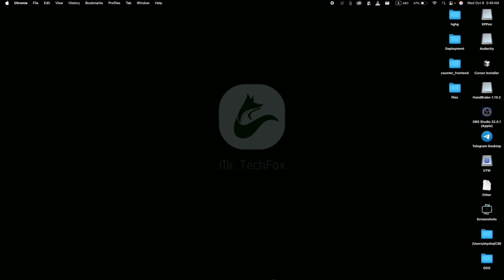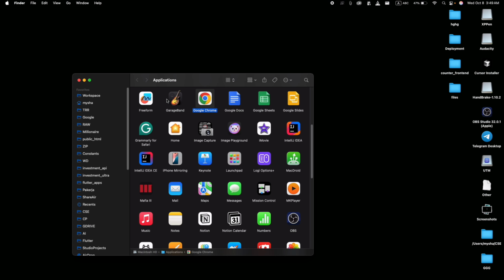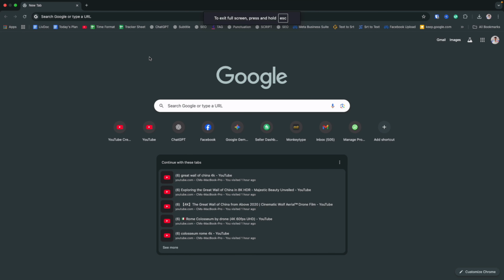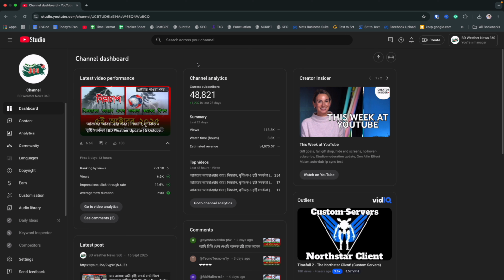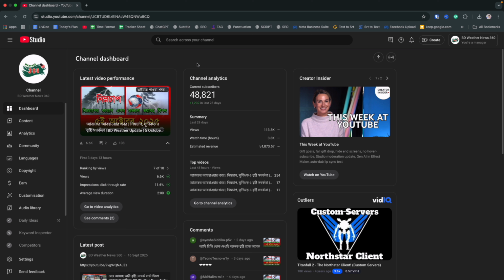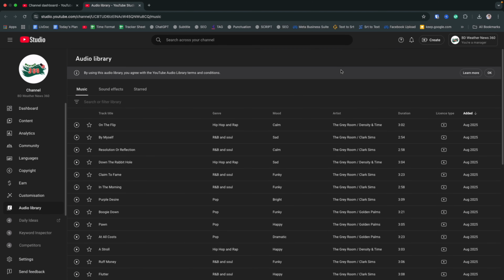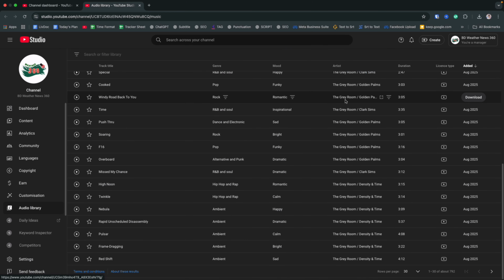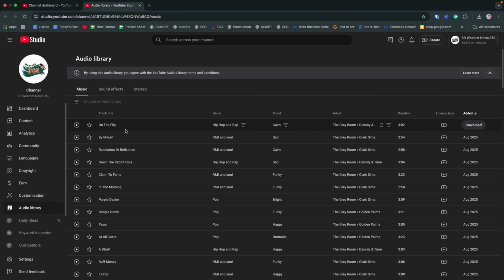How to Download Copyright Free Music for YouTube Videos Safely?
Struggling to find safe, copyright-free music for your YouTube videos? In this 2025 guide, discover the top 10 royalty-free music sites like YouTube Audio Library, Uppbeat, Bensound, and more to download high-quality tracks without claims or strikes! Perfect for vloggers, gamers, and creators!